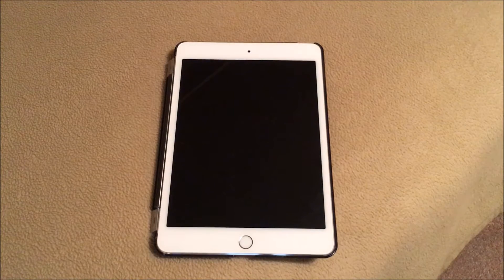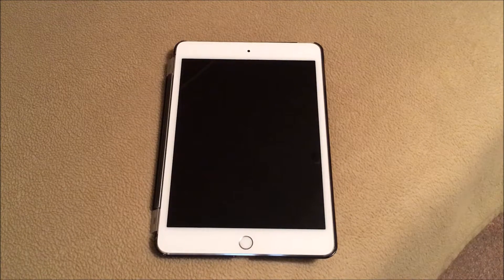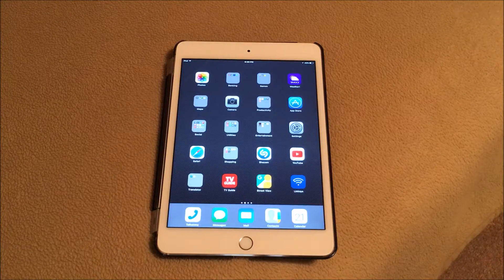iPad Mini 4 Little over a year Review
Are you looking for a great reliable tablet?
This may change your mind.

Should you wait for the iPad Mini 5